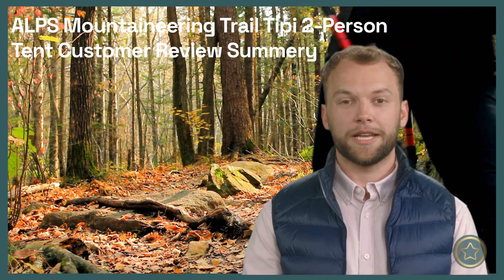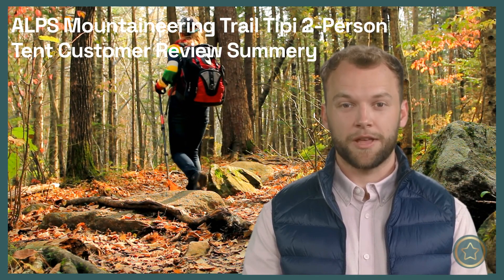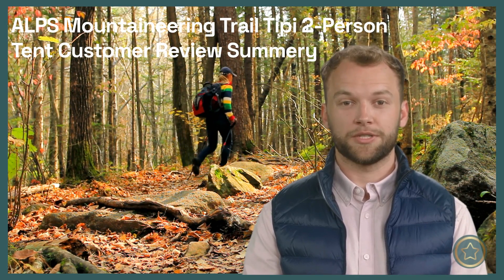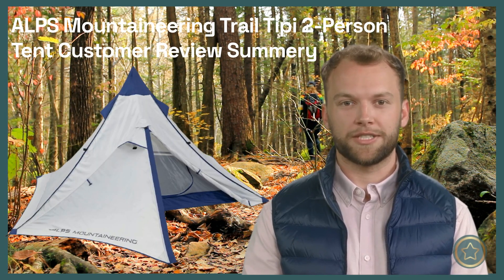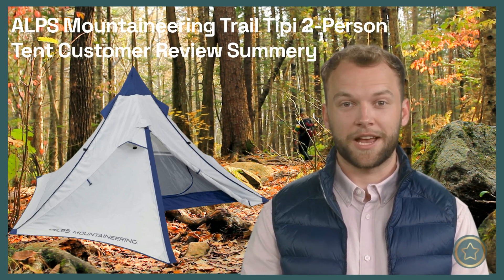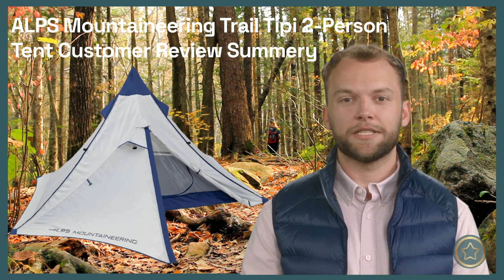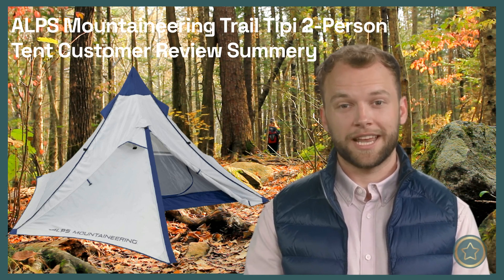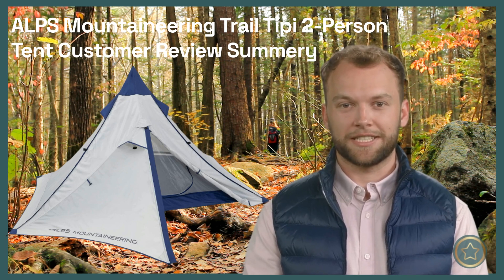ALPS Mountaineering Trail Tipi 2-Person Tent Real Customer Reviews: Lightweight and Versatile.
Explore the lightweight and versatile performance of the ALPS Mountaineering Trail Tipi 2-Person Tent through our summary of customer reviews. In this video, we've compiled feedback from outdoor enthusiasts who have used this tent on various outdoor adventures. Discover the key features of the Trail Tipi 2-Person Tent, including its lightweight design, easy setup, and versatility. We'll also discuss its weather resistance, spaciousness, and storage options. Whether you're a backpacker, hiker, or camper seeking a reliable shelter, this review will provide you with valuable insights to help you make an informed decision. Join us to learn more about the lightweight and versatile ALPS Mountaineering Trail Tipi 2-Person Tent!